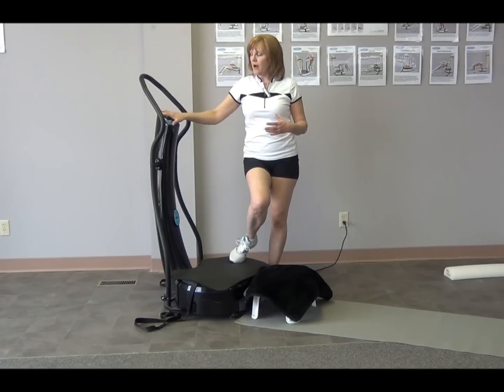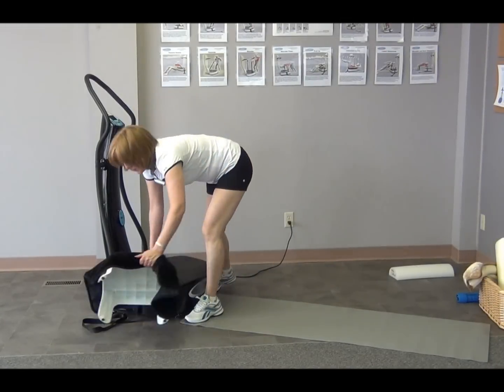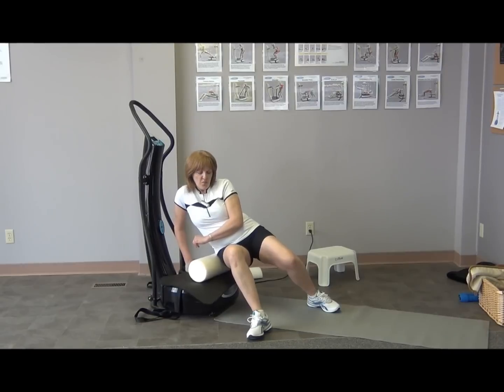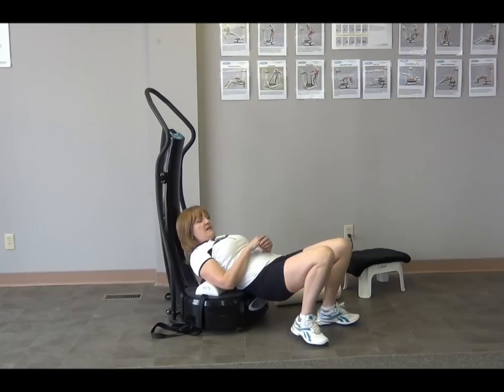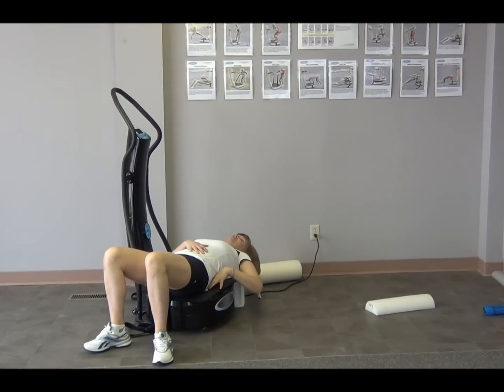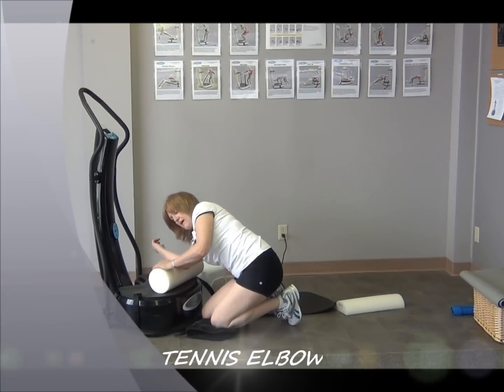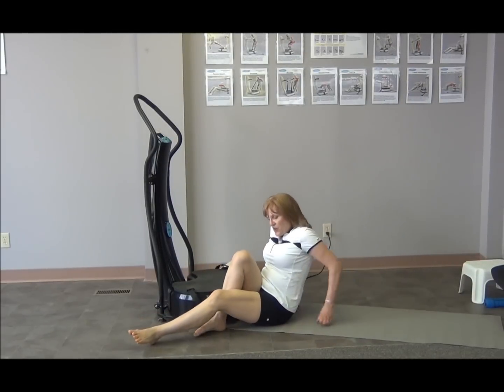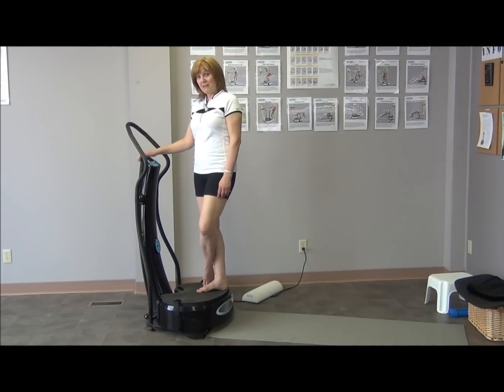Various Massage Techniques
Holly will cover various massage techniques. She is working on our SUPER SPORT TOTAL BODY SHAPER by TOTAL IMAGE FITNESS. Please do not attempt to do all of these exercises on our machines if you have not been on them before. Please consult a physician if you have any medical conditions that require you to do so ie: Implants, Severe Migraines, Knee and Hip Implants Surgery, and DO NOT go on if pregnant or think you may be pregnant.